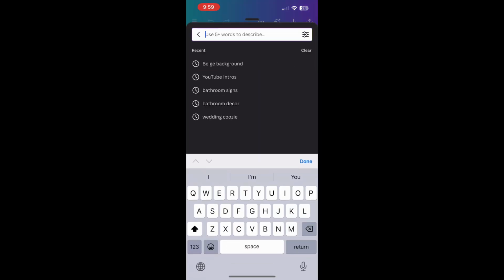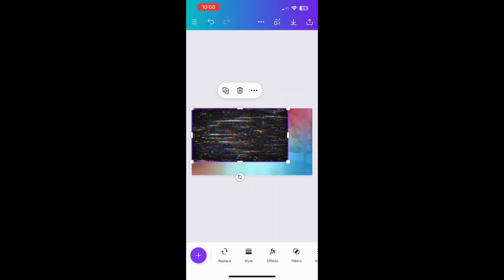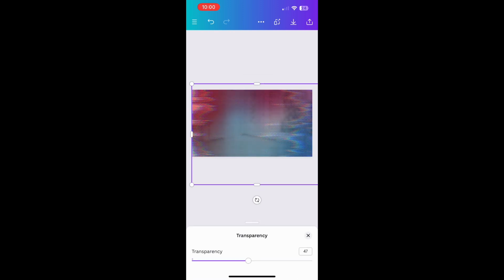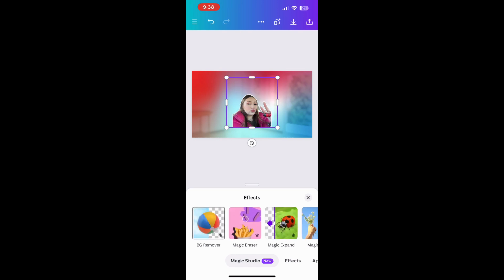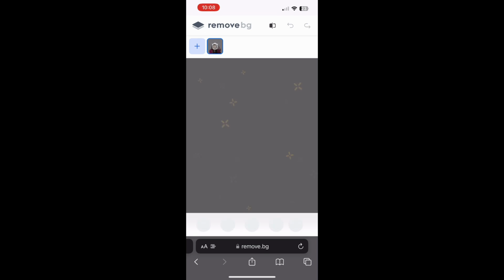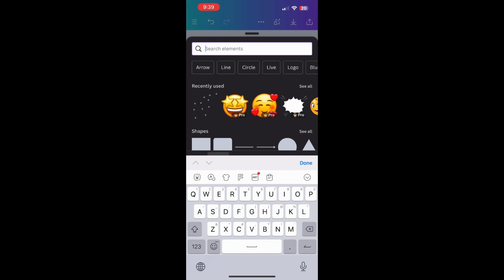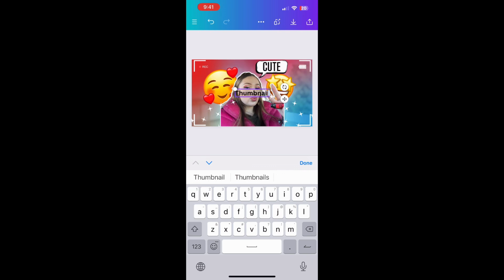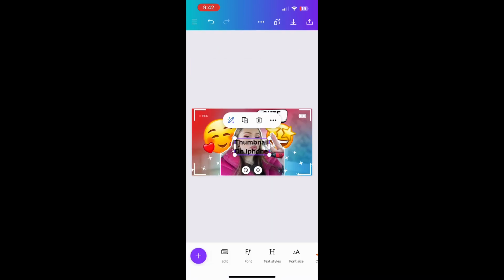How to make a Thumbnail like a PRO🤩🔥📸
This is how to make a trending thumbnail like popular YouTubers.

Apps used :

Canva

Picsart